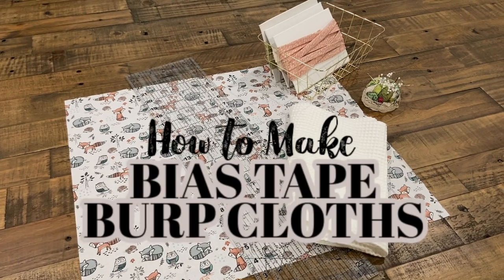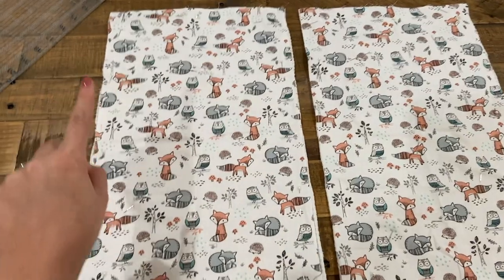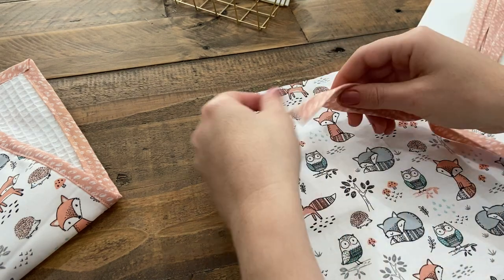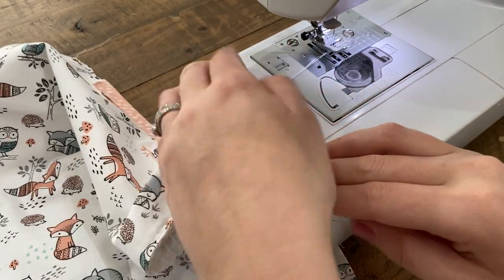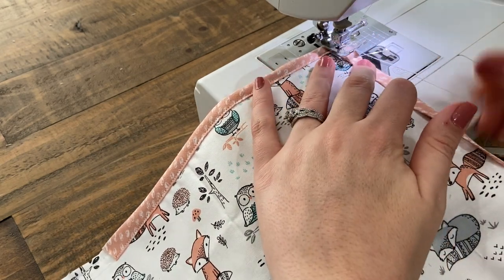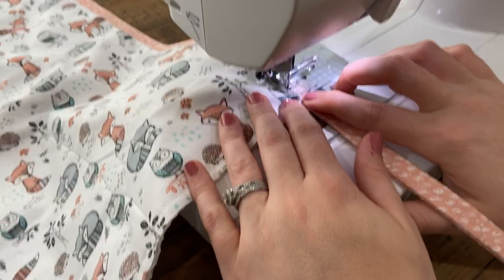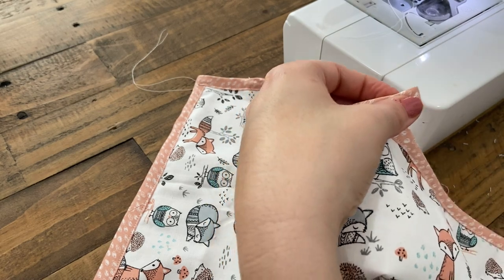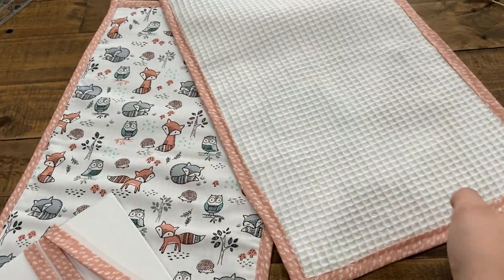How to make Continuous Bias Tape + How to make a Burp Cloth with Bias Tape!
Hello everyone! Today I wanted to share with you how to make your very own continuous bias tape. You know for those projects that you don't have matching binding too or you just want something super unique that stores just don't carry. It's also cheaper to make your own. WHO KNEW!? I also wanted to share a simple bias tape project at the end of the video. (: ENJOY!

Materials for Bias Tape :
- Fabric of choice cut in a square. ( mine is 18" by 18" and it made me about 4 yards of bias tape binding).
- Iron
- Sewing Essentials
- Fabric pen or chalk
- Bias Tape Maker (optional)

Materials for Bias Tape Burp Cloths:
- Fat quarter of fabric or fabric cut at 18" by 22"
- Absorbant fabric
- Your bias tape
- Sewing essentials